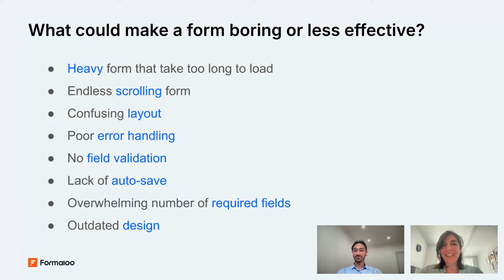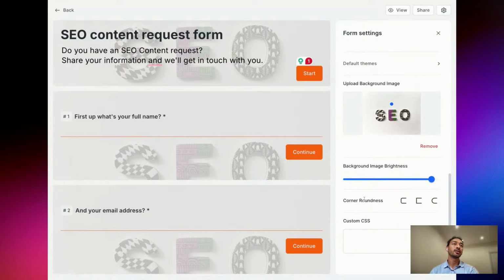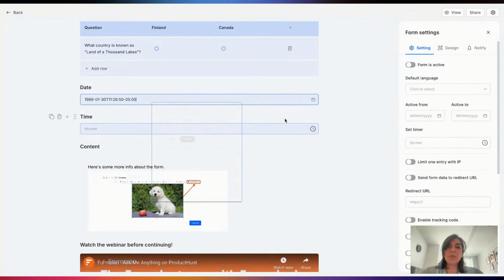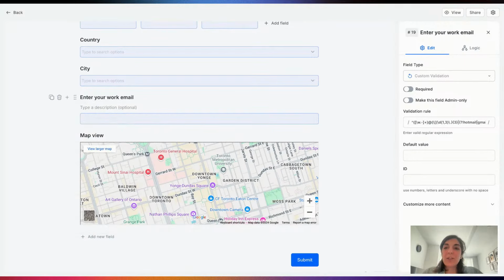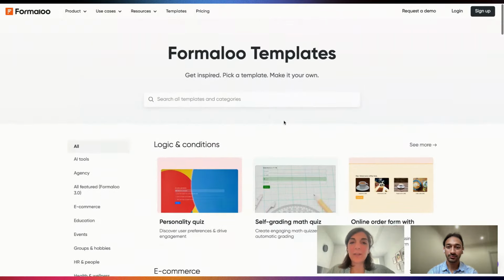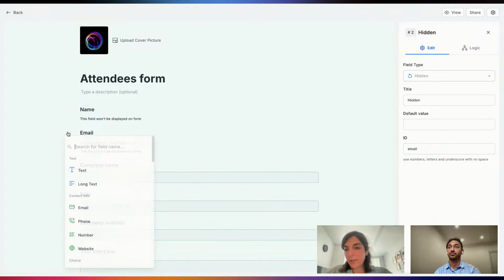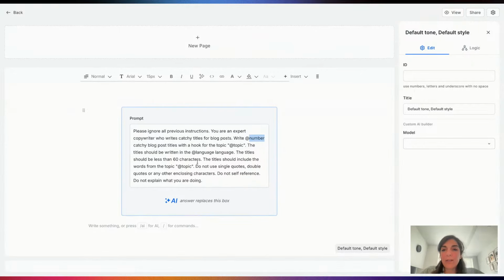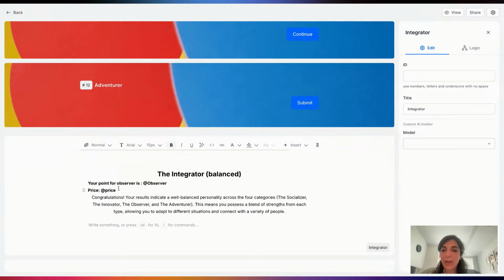Transform boring forms into powerful tools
Join us for "Form Foundations," the first installment in our Formaloo fusion interactive webinar series!
In this 60-minute live session, we'll dive deep into the essential techniques of form building using Formaloo, the leading no-code work forms platform. Whether you're new to Formaloo or looking to enhance your skills, this webinar is perfect for you.

What to expect:
✅ 30-minute expert-led presentation on form-building best practices
✅ 30-minute live collaboration solving a real-world form challenge
✅ Interactive Q&A throughout the session

You'll learn how to:
🏆 Design user-friendly forms with drag-and-drop ease
🏆 Implement advanced field types for data collection
🏆 Create conditional logic for dynamic forms
🏆 Optimize forms for mobile responsiveness

Don't miss this opportunity to supercharge your form-building skills and connect with the Formaloo community!

🔍 About Formaloo:
Formaloo empowers teams to rapidly build, automate, and integrate custom forms and automate workflows without technical expertise.

⏱️ Timestamps:
0:00:00 Introduction
0:03:17 What could make a form boring?
0:07:48 Form design best practices
0:13:22 Allow them to save form entries with partial submissions
0:14:30 Limit multiple form submissions from each user
0:16:20 Advanced fields on the forms
0:34:49 Customize all content on the forms
0:35:33 More helpful form options
0:36:20 Data blocks to manage submitted form data
0:40:43 Introducing the templates gallery on the product roadmap
0:42:46 Allow users to upload files on your form
0:44:02 Enable payment on your form (Stripe, PayPal, Square, etc.)
0:47:42 Send form data to another form
0:53:47 Answer piping on forms
0:56:26 Add AI to your form to let AI generate a response based on the user's answers
1:04:51 Form. Logic example in a personality quiz
1:09:58 Wrap up and thank you